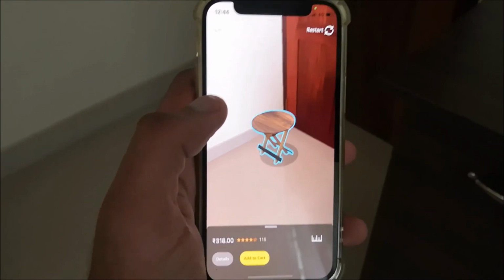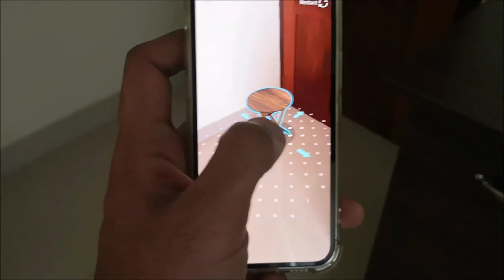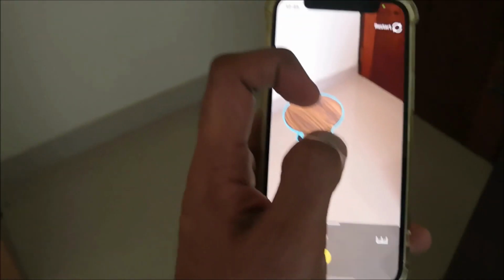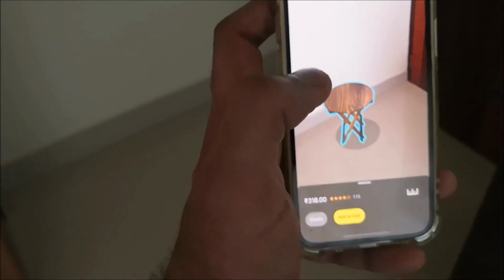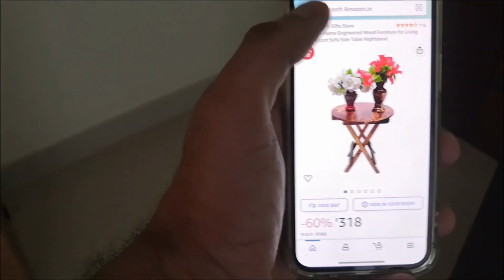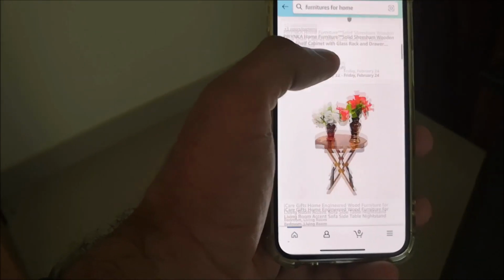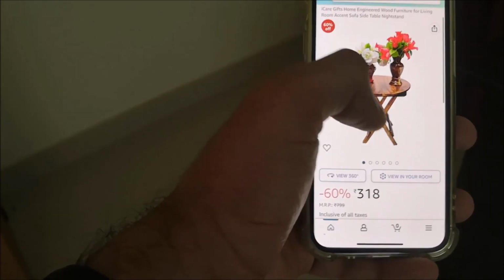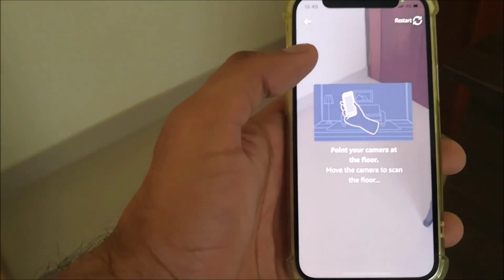Augmented Reality in Amazon App: Visualize Products Before Buying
Learn how to use the augmented reality feature in the Amazon app to visualize products, like furniture, in your home before making a purchase. This tutorial demonstrates the steps to access and calibrate the AR functionality, allowing you to make informed decisions while online shopping.